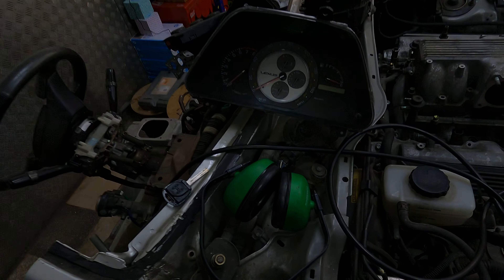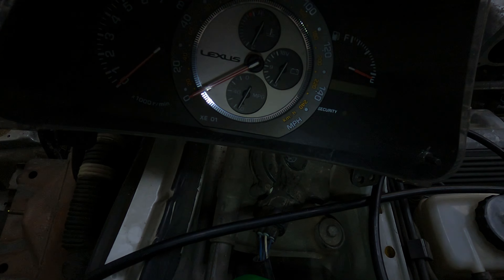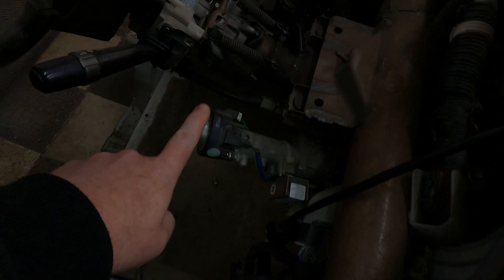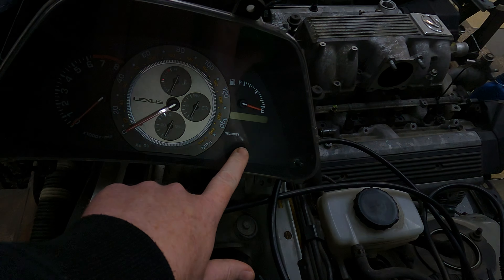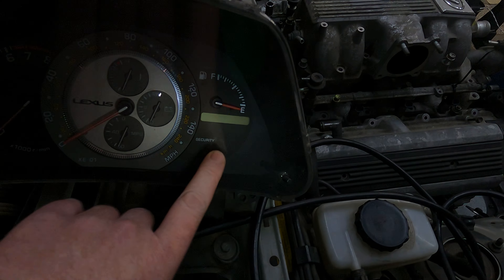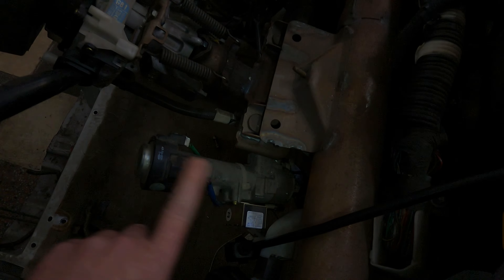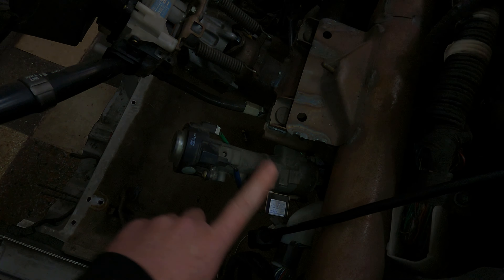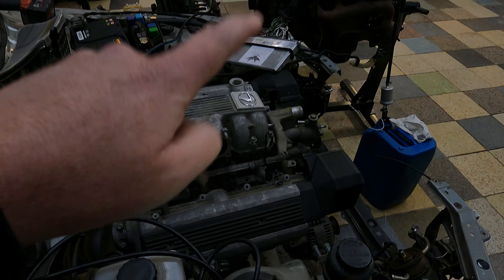Aamir GS430 2000-2005 3UZ-FE VVT-i to IS200 Plug and Play with Immobiliser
Here he have updated the customers harness to retain the Immobiliser using the customers key.